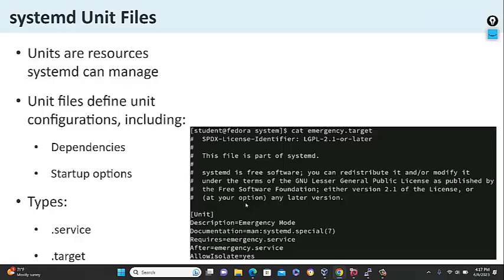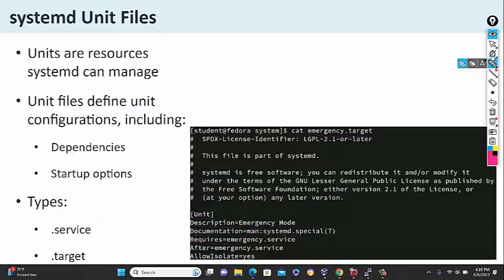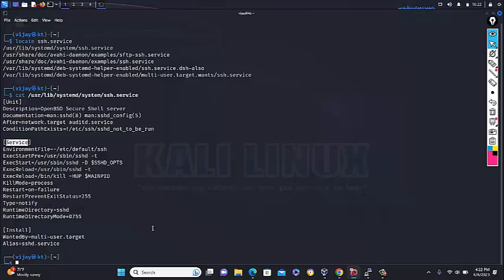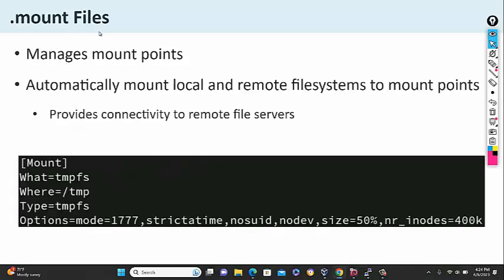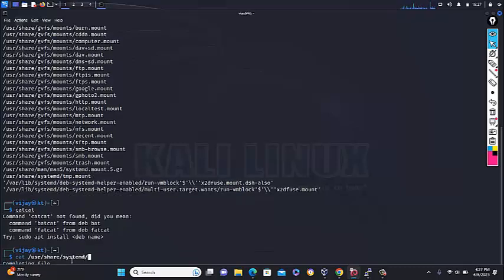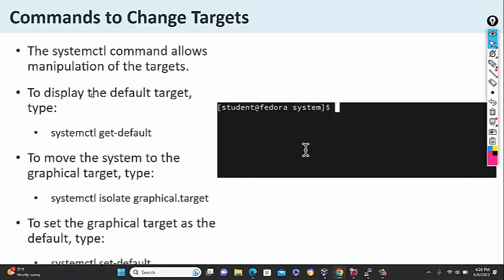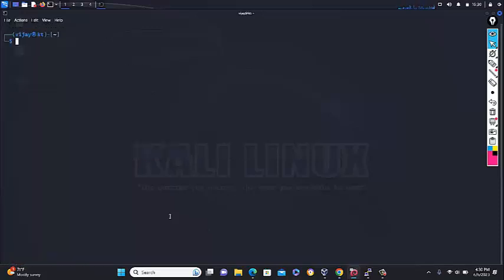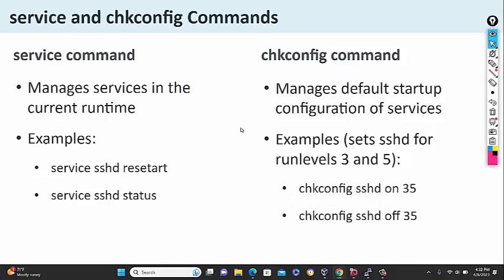Topic - Manage Services in Linux | systemctl, service, chkconfig | CompTIA Linux+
In this video, learn how to manage system services in Linux using commands like systemctl, service, and chkconfig. Mastering service management is key for system administrators and Linux+ certification.

🔍 What You’ll Learn:
✔️ What are system services (daemons)?
✔️ Start, stop, restart, enable, and disable services
✔️ Commands:
    🔹 systemctl start/stop/status
    🔹 service (for SysV)
    🔹 chkconfig (legacy runlevel tool)
✔️ View active services and logs
✔️ Real terminal-based demonstration

🎯 Perfect for Linux beginners, CompTIA Linux+ students, and system administrators.

Do you Know Our Free Video Series?
CompTIA A+
CompTIA Network+
CompTIA Linux+